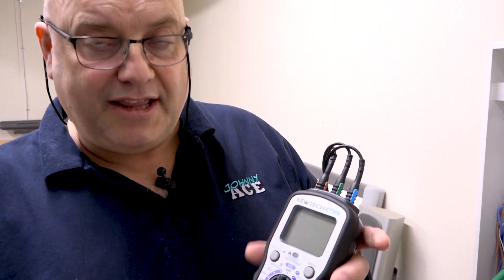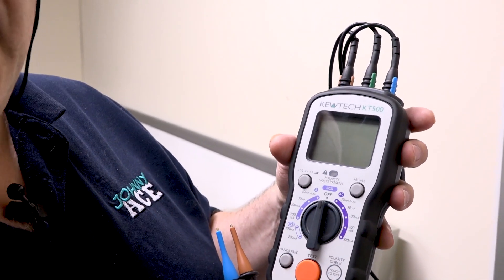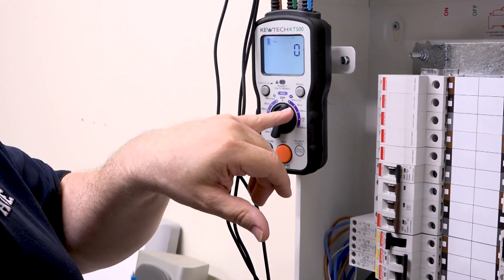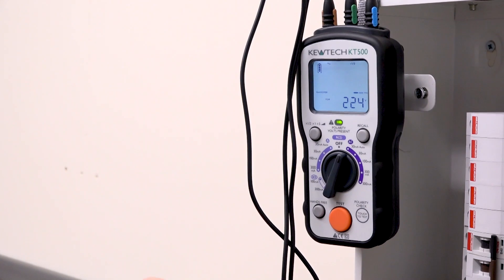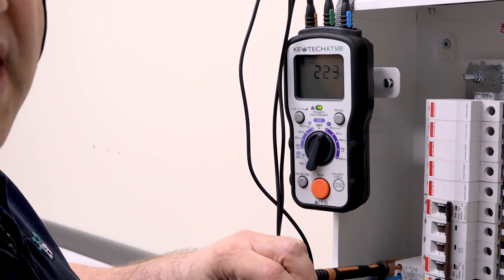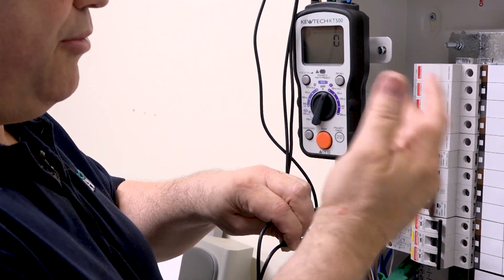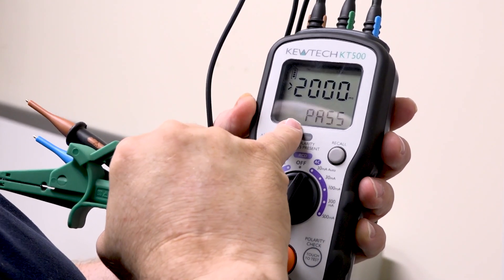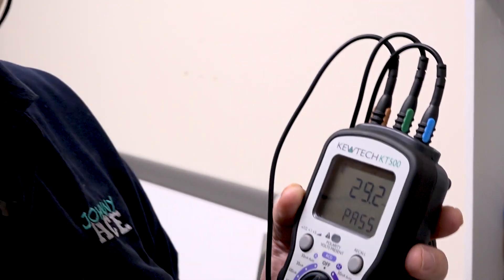KT500 on site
Johnny Ace taking you through some on site testing with the KT500 single function RCD tester.